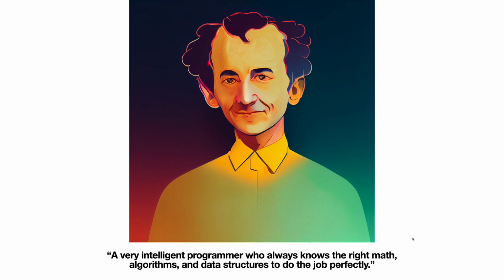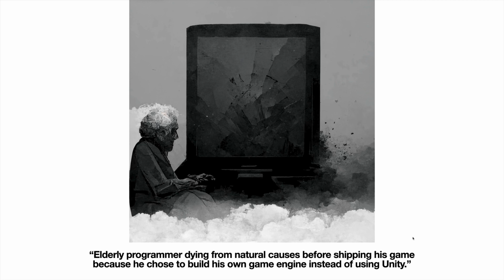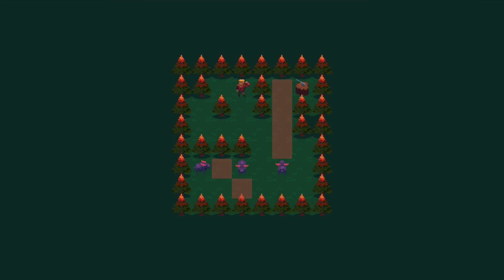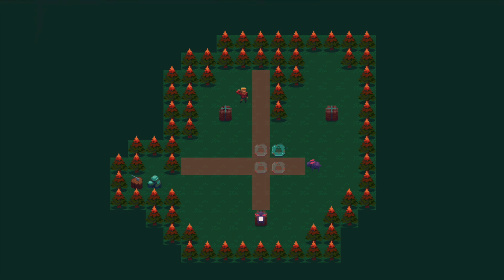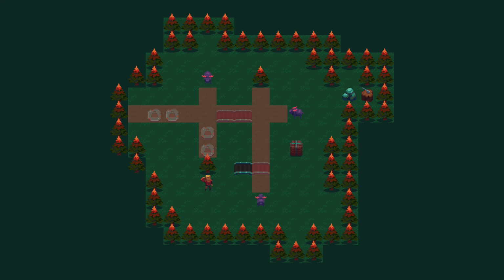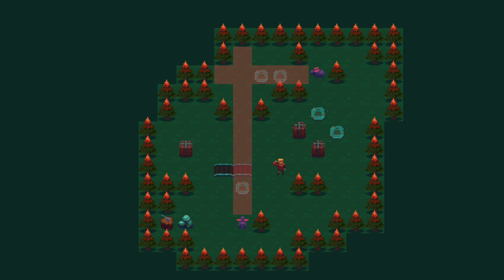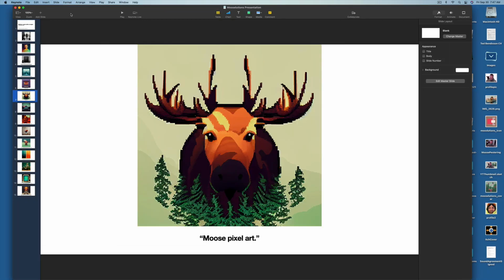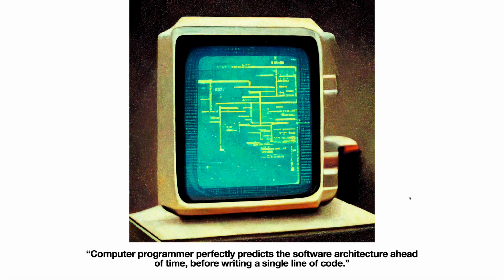How To Make A Game With No Engine (Mooselutions Demo)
A talk I will be giving at Longwood University Virginia, not too far from my home. I also demo my latest puzzle game, Mooselutions.

Topics:
- The problem with using engines like Unity/Unreal
- Common misconceptions about making your own game engine
- Productivity hacks for indie game developers
- How to choose your tools for making a game and game engine
- Which algorithms and data structures do you need to make a game?
- What kind of math do you need to know to make a game?